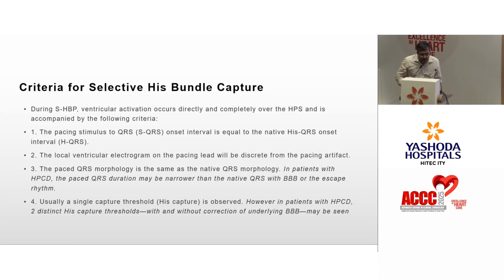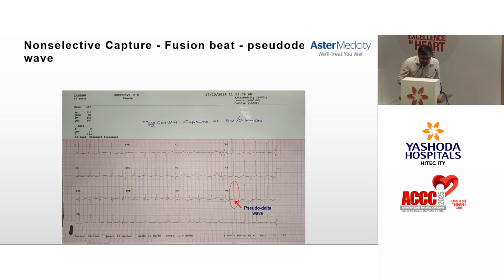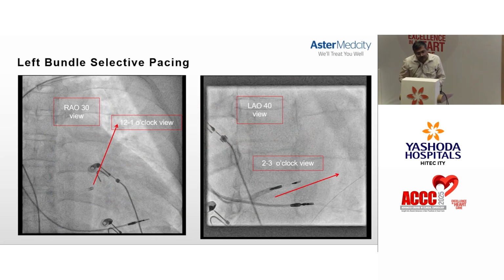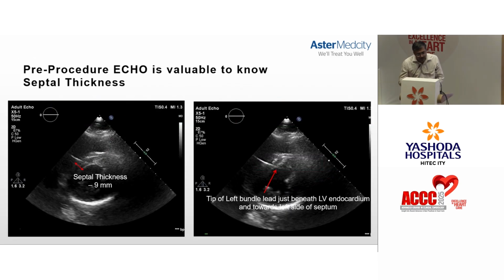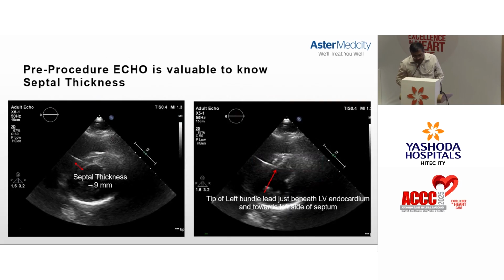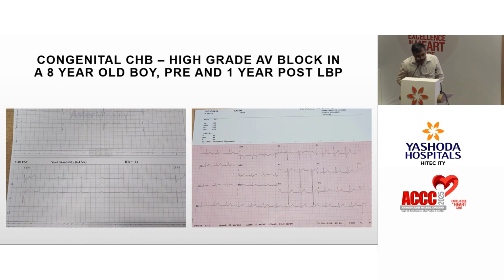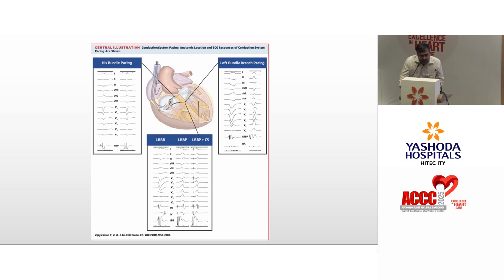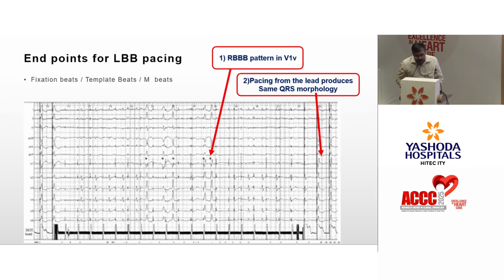Part 2: New Pacemaker Methods for Better Heart Rhythm | Dr. Praveen Srikumar | ACCC’25 Day 1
In Part 2, Dr. Praveen Srikumar delves deeper into Conduction System Pacing (CSP) – explaining its clinical benefits, supporting trials (BLOCK-HF, DAVID), and how CSP reduces dyssynchrony and heart failure risk.

He covers:
Advantages of left bundle pacing
Key hardware and lead delivery systems
Role of EP systems in His bundle pacing

📌 Part 3 is also live – Watch the final session for advanced techniques and imaging insights.